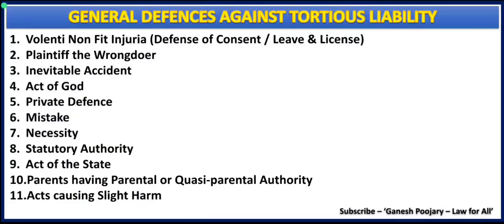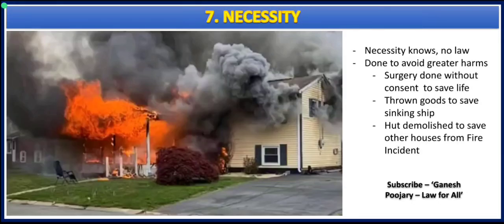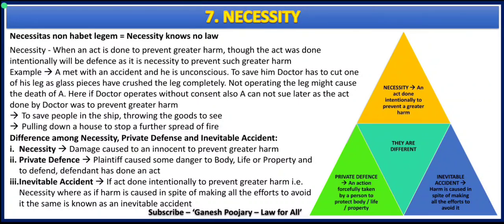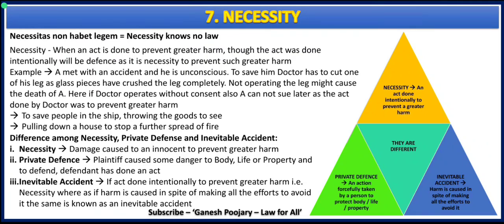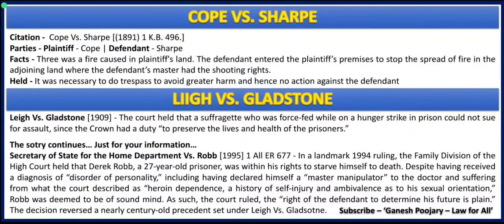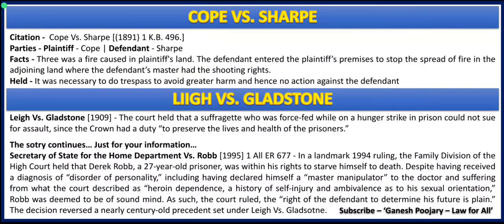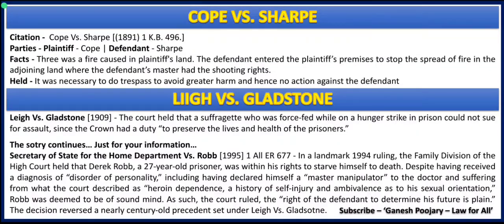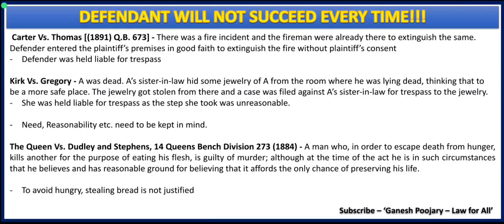Necessity | General Defenses against Tortious Liability | Video 8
In our last video, we discussed Mistake as a Defense in detail along with lot of case laws.

In this video, we are understanding the concept of Mistake along with illustrations and case laws. Remember that this is the seventh video and many more to follow to clear the concepts.